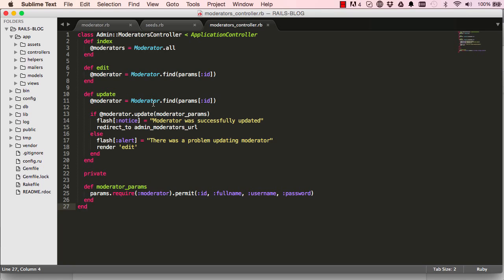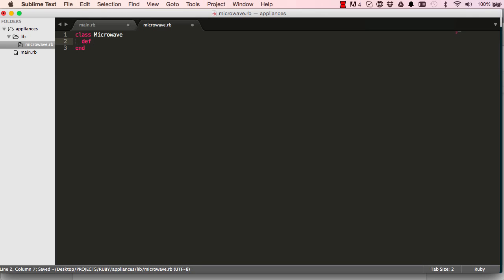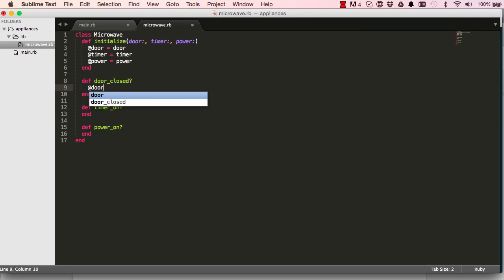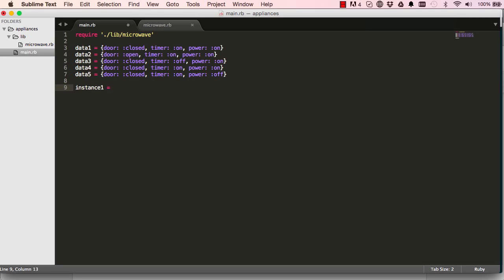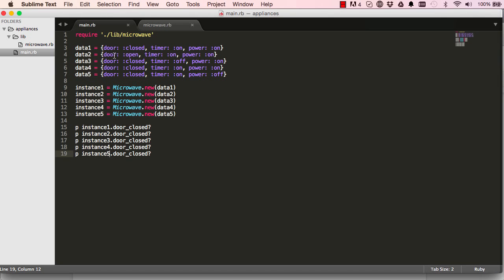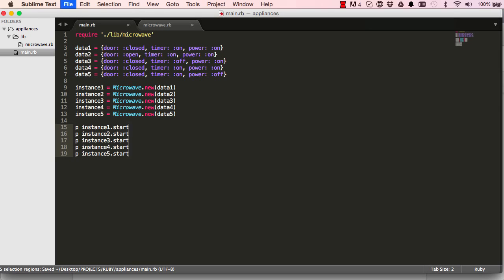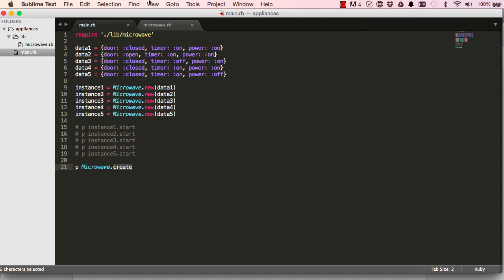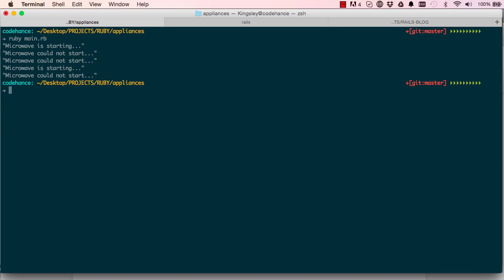Learn Ruby on Rails Tutorials for Beginners Building Admin System Lesson 15